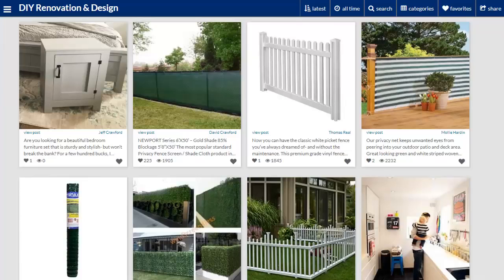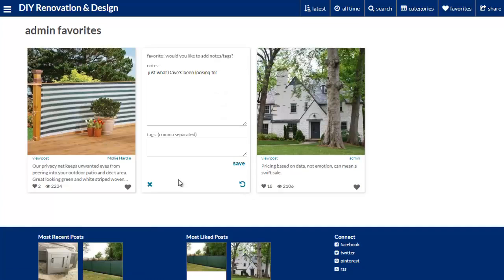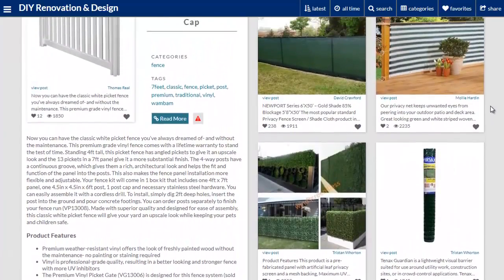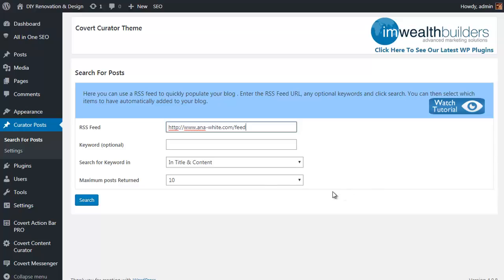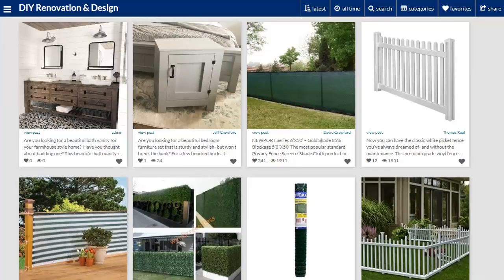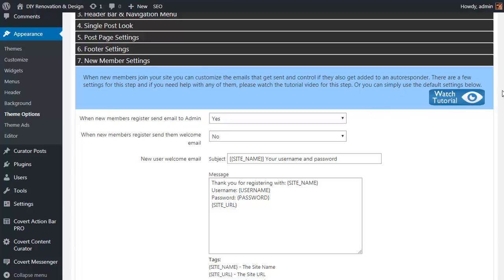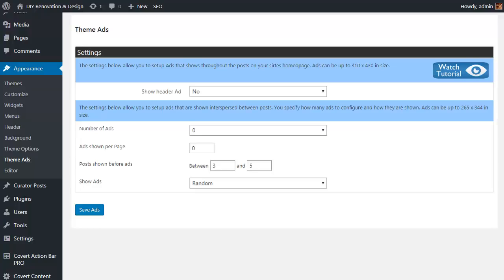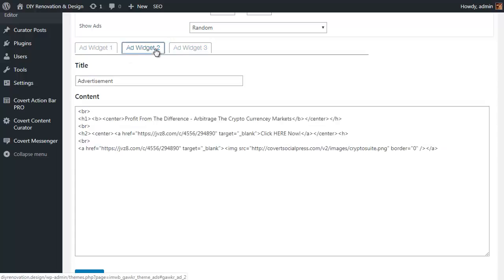Super Covert Curator Review By Marian Krajcovic - Super Covert Curator Working 2018